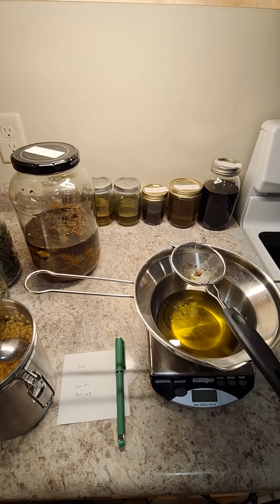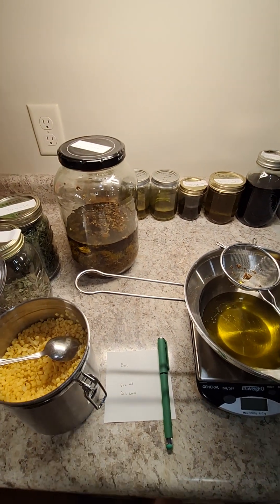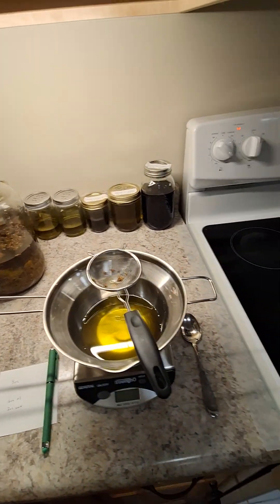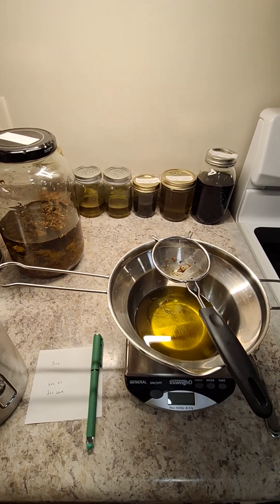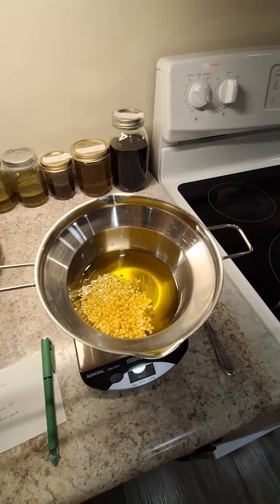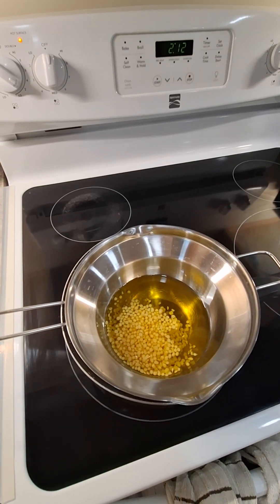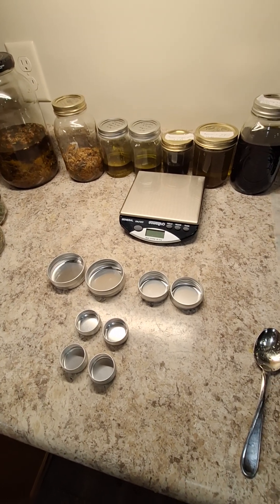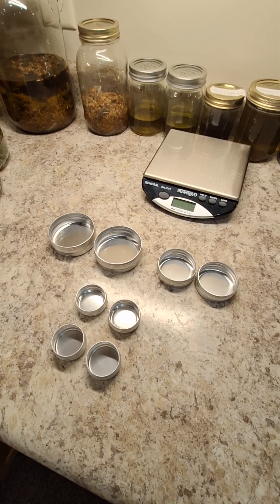Simple 3-ingredient Herbal Salve recipe 🌼